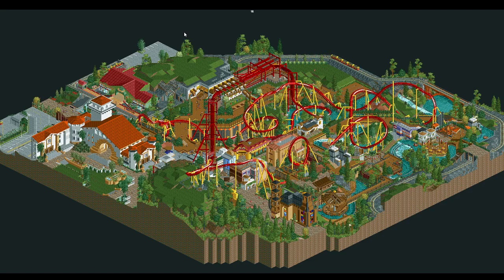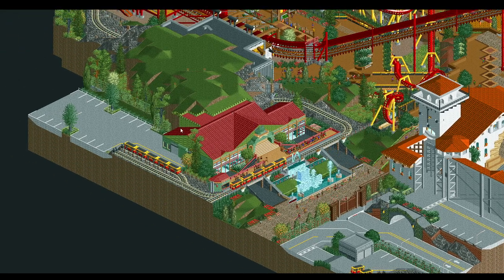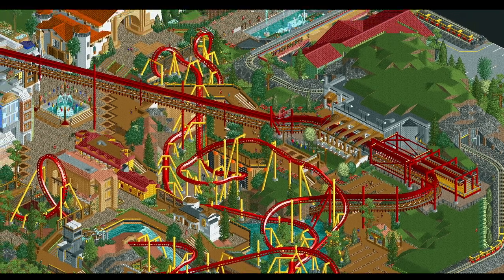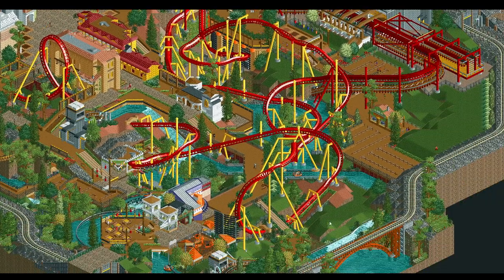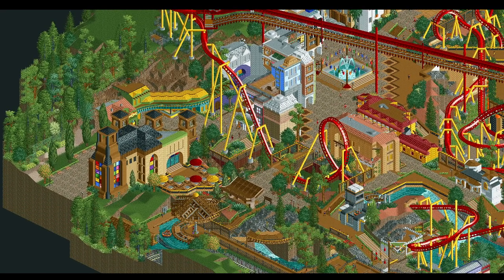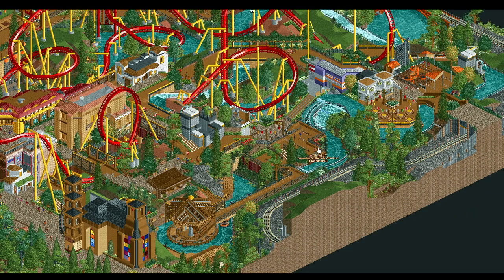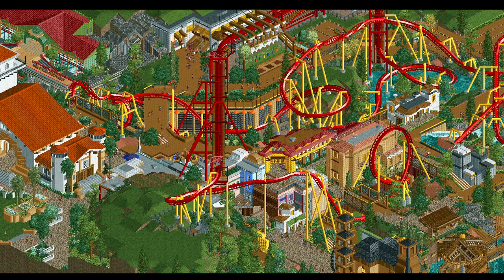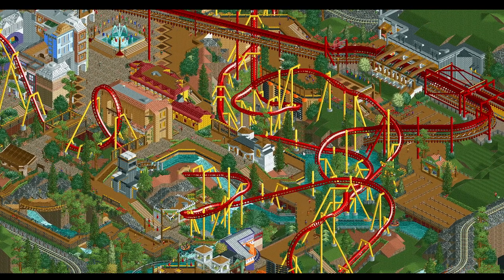RCT2 Reviews: El Encierro by Geewhzz and Disneylhand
We're doing a classic today-- one of the best received and highest scoring designs in New Element's history.  El Encierro is a classic B&M inverted coaster with an incredible amount of interaction with the landscape, path, and architecture around it.  At the time, this design pushed the boundaries of RCT2 with the detailing and use of diagonals/curves.  That, combined with a fantastic coaster layout, make this a top level design, even 13 years after the design was released.  Come along and check it out!